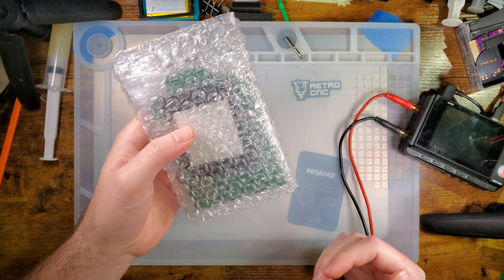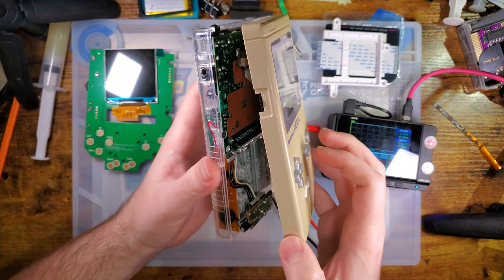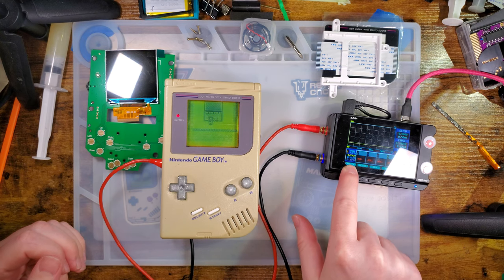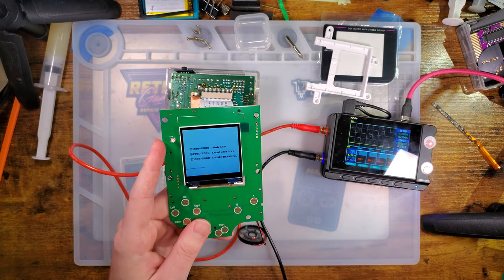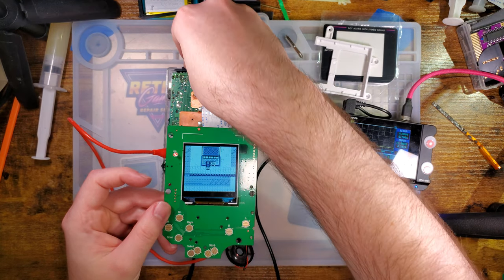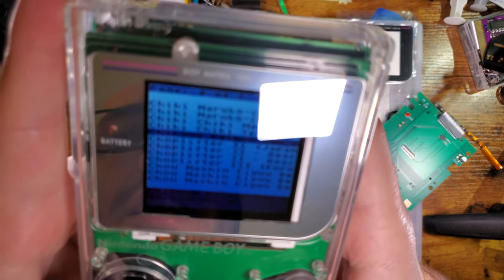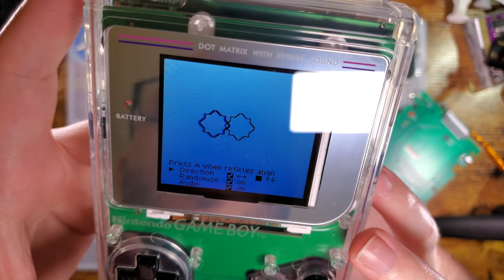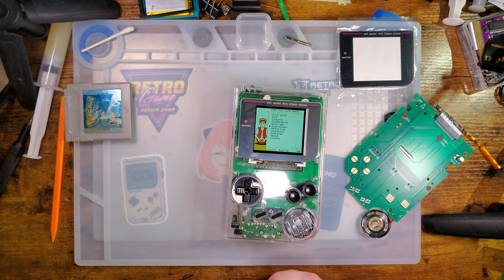Game Boy (DMG) 2.45" IPS Backlight Kit with OSD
This kit also comes in a 2.6" version. Features and install are largely identical but bracket and lens will place the LCD off center. 2.45" version is centered but slightly smaller.